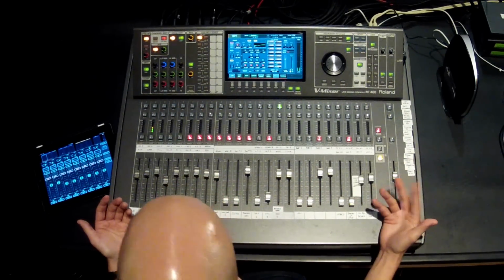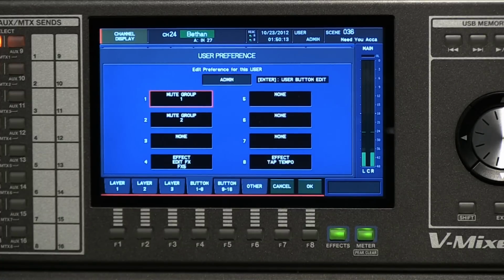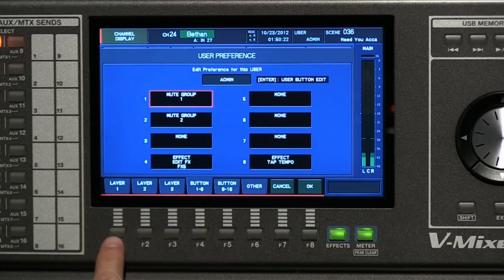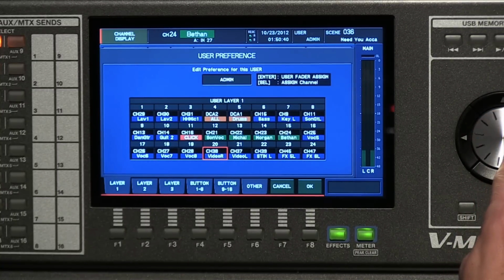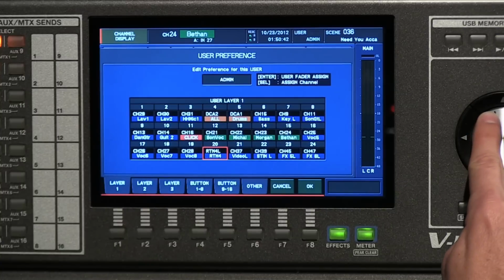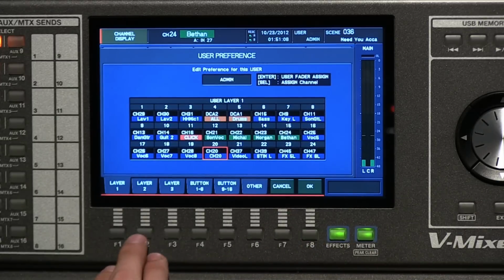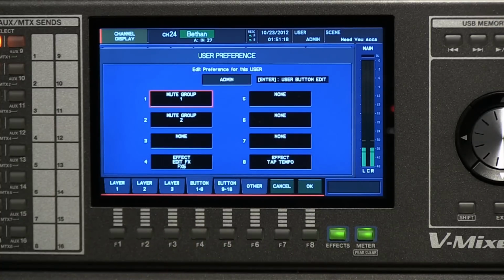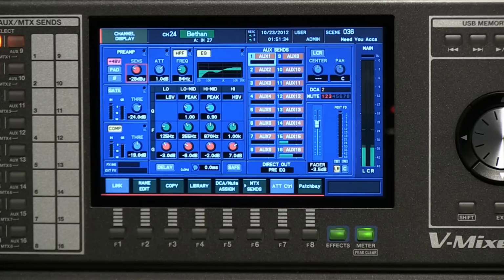Part 1: Console Layout and User Layering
Exploring the M-480 V-Mixer Part 1 of 8: We take a look at the overall layout of the console and the look at the advantages of using the User Layers.